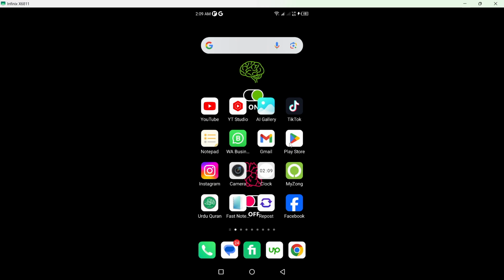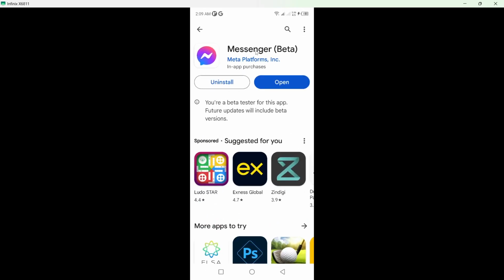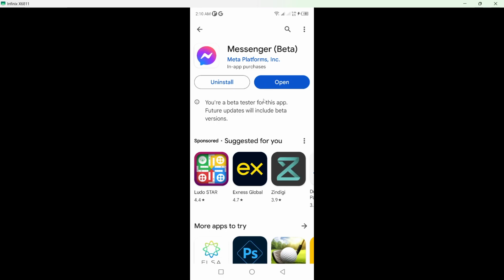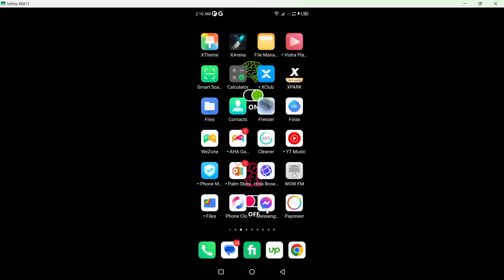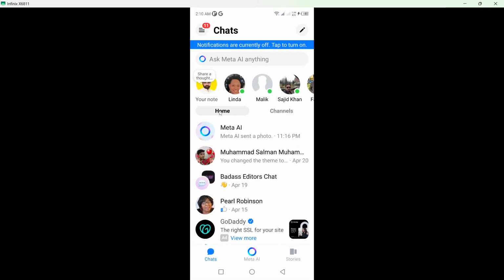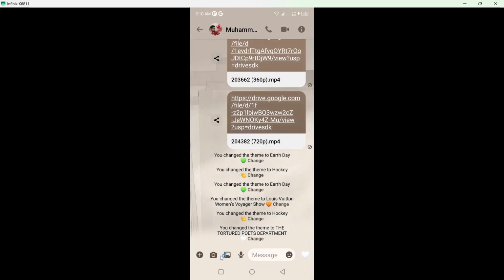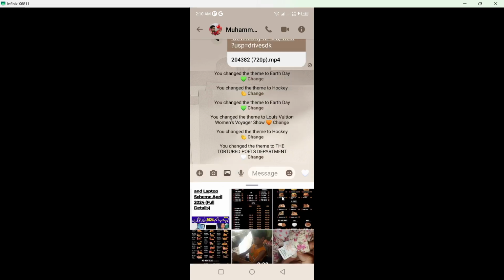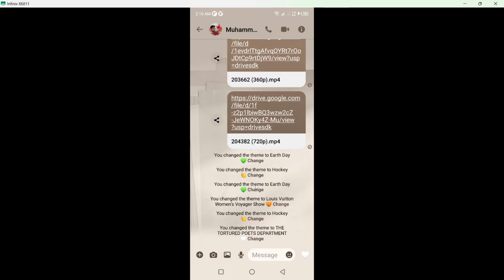How To Send High Quality Photos On Messenger I Send HD Photo In Messenger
Welcome to our comprehensive guide on sending high-quality photos through Messenger! In this tutorial, we'll walk you through simple steps to ensure your photos maintain their crispness and clarity when shared via Messenger.

Are you tired of sending photos that look pixelated or lose their quality during transmission? Look no further! Our expert tips will help you overcome common pitfalls and elevate your Messenger photo-sharing game.